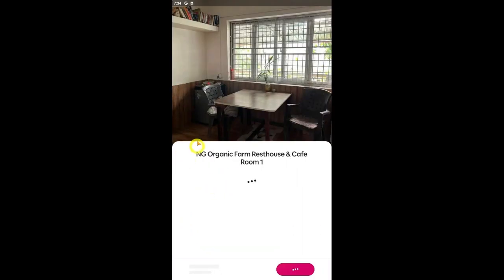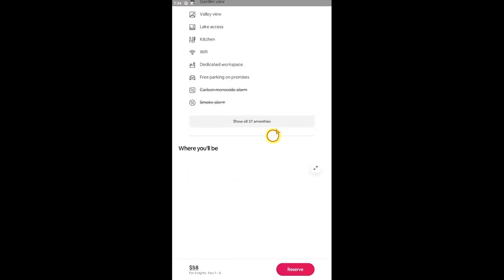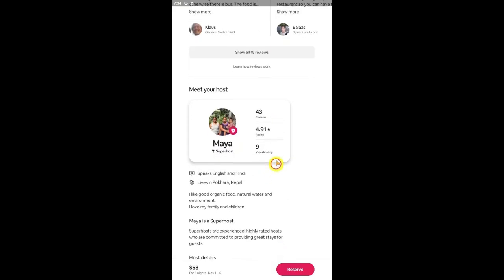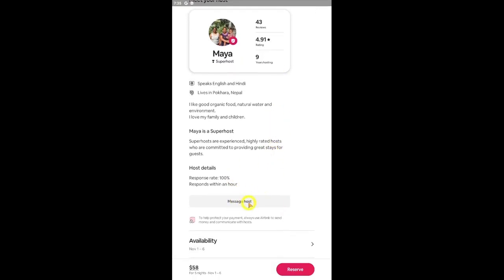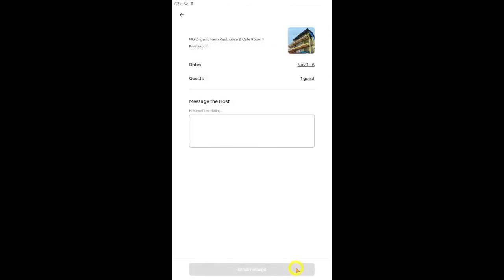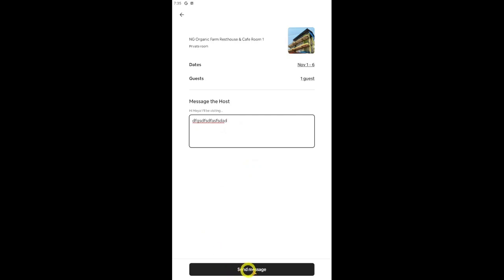How to Contact Host in Airbnb 2025?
Need to reach out to your Airbnb host? This guide will show you how to contact your host quickly and effectively through the Airbnb platform. Learn how to send messages, ask questions about your booking, request special arrangements, and ensure smooth communication before and during your stay.

✅ Watch now to learn how to contact your Airbnb host and make your stay more comfortable and convenient!